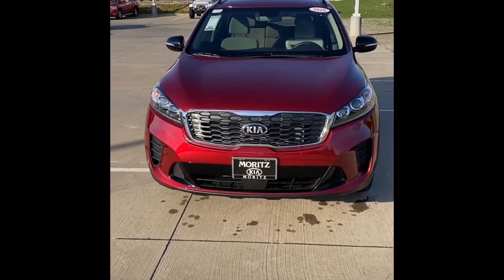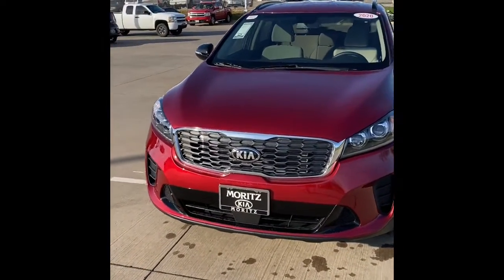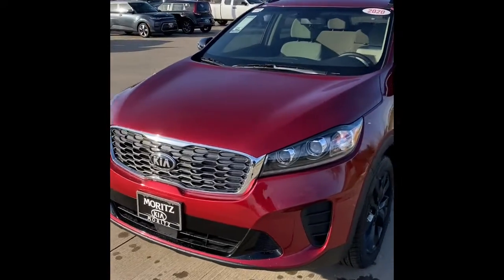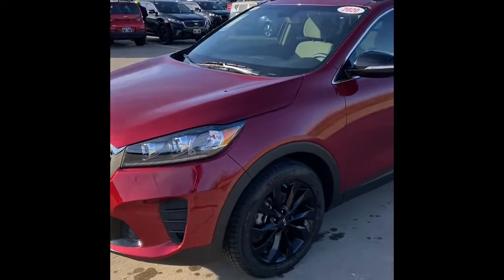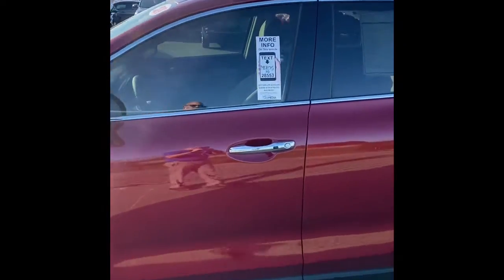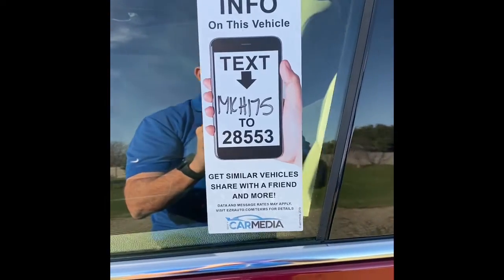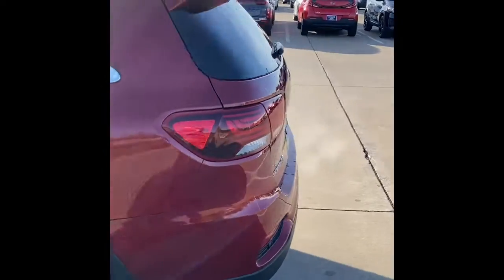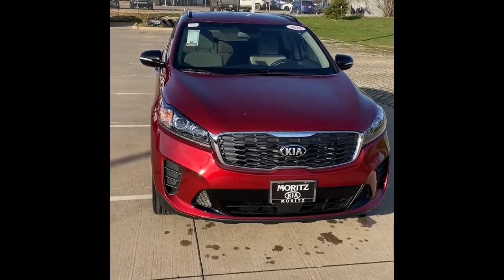2020 Sorento S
True 7 passenger CUV